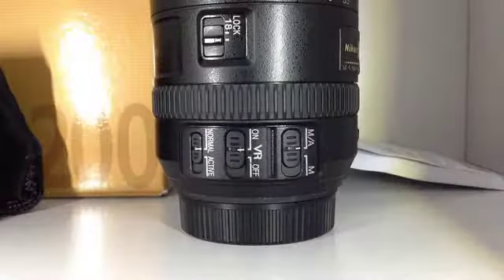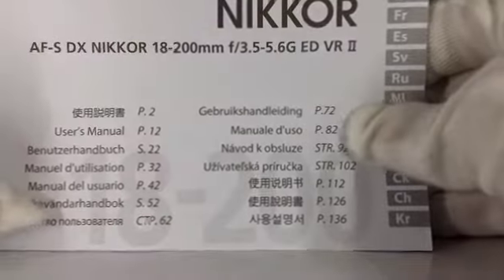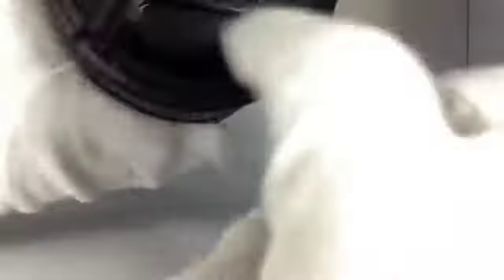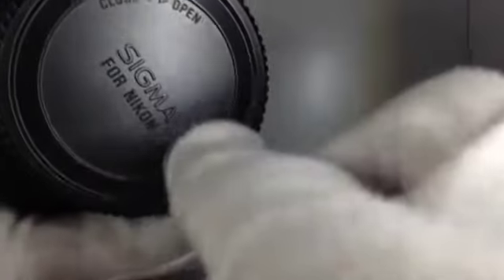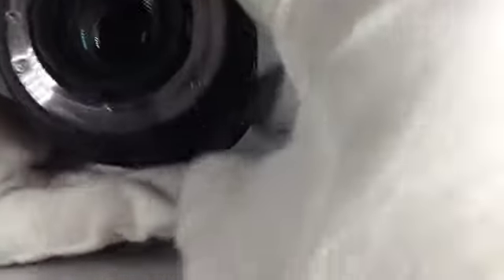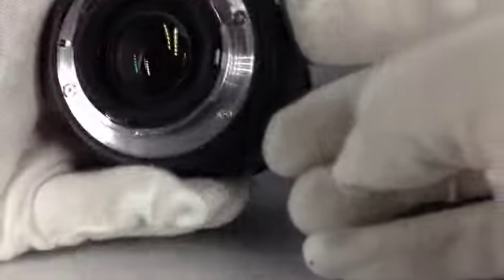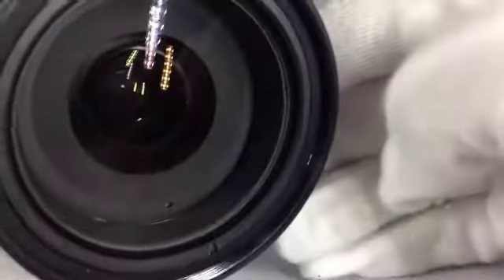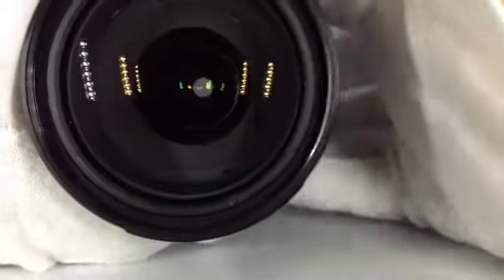Nikon AF-S DX NIKKOR 18-200mm F3.5-5.6G ED VR Ⅱ /a15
Nikon AF-S DX NIKKOR 18-200mm F3.5-5.6G ED VR Ⅱ

I am selling Used Camera lens on eBay. This is NIkon Listing List.
Let's check it!